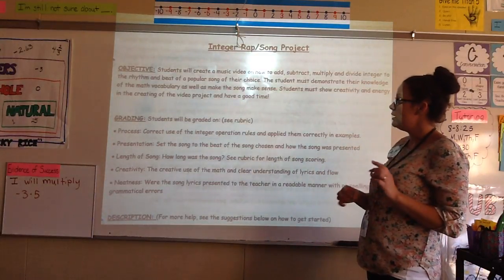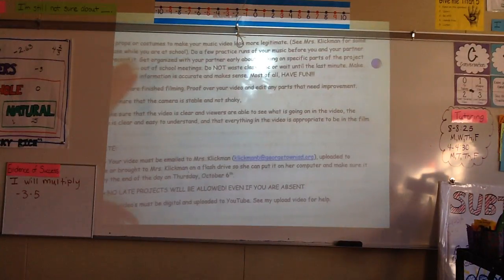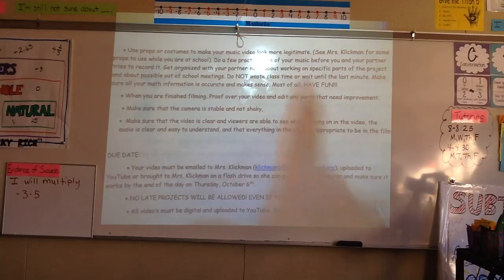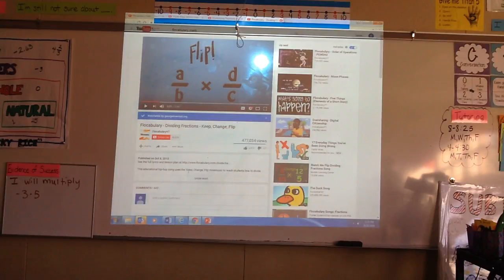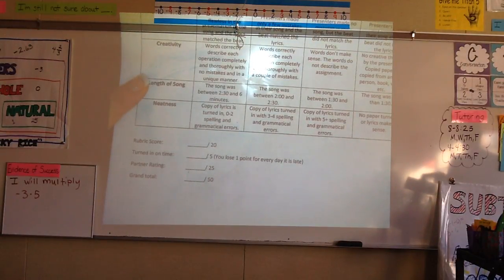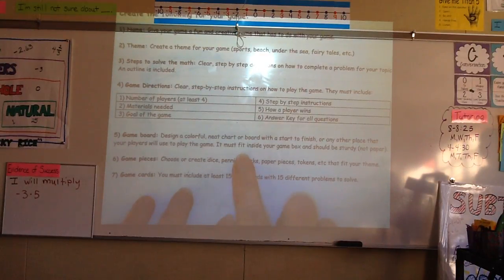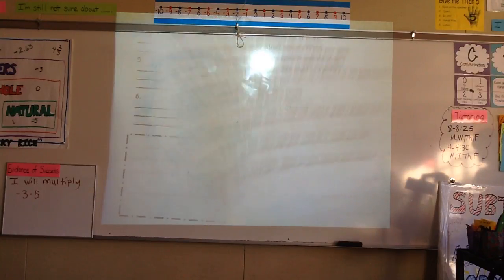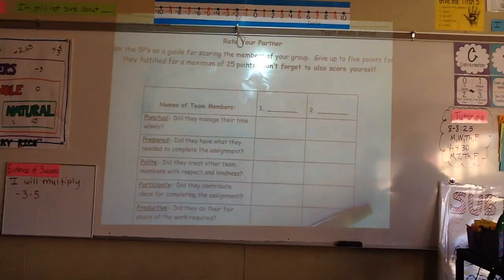Integer Operations Project